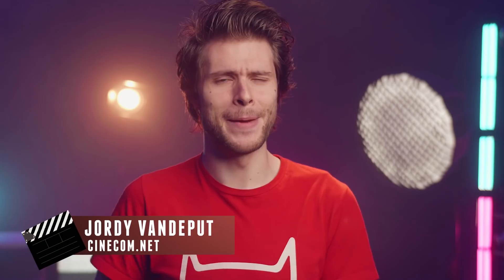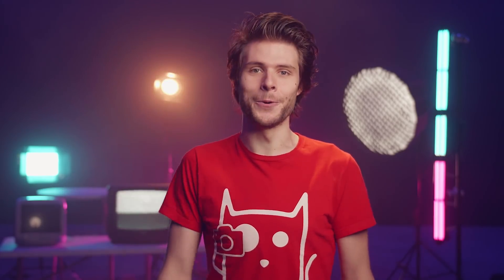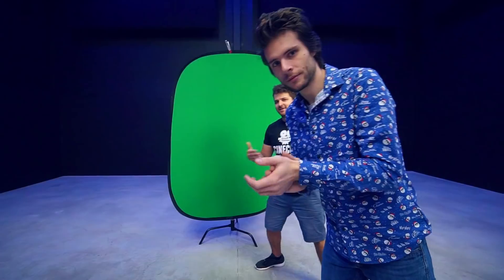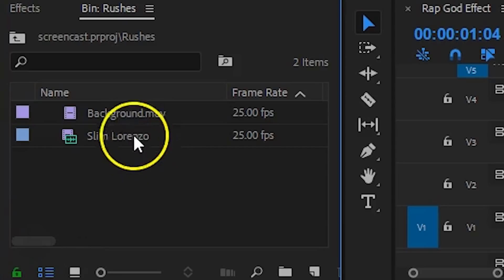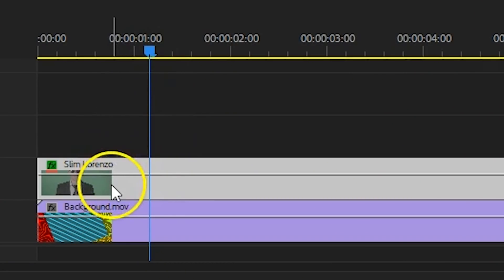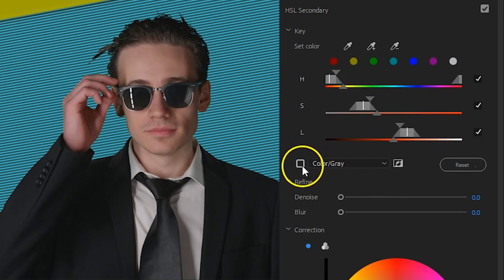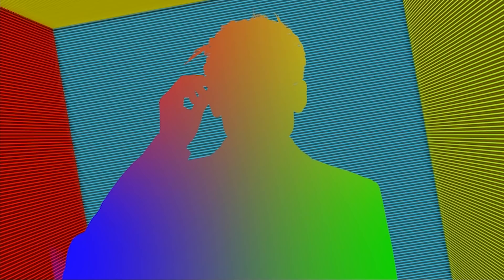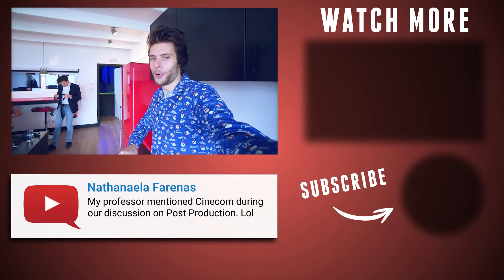Be a RAP GOD like EMINEM - PREMIERE PRO TUTORIAL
🎬 Master Filmmaking, Video Editing, & VFX in One Bundle! - Learn how to recreate the Intro from the Rap God music video by Eminem in Adobe Premiere Pro. Use simple editing techniques, blending and Color Grading in Lumetri for a cool rap music video effect.